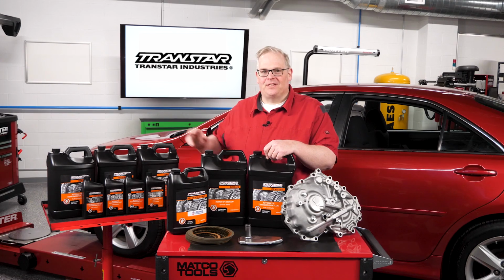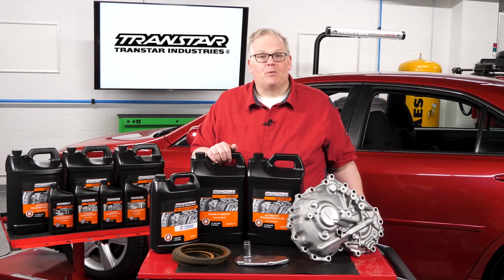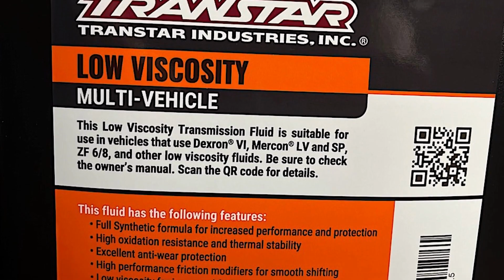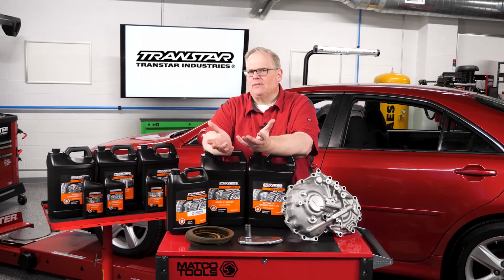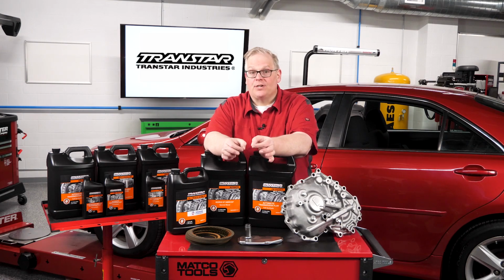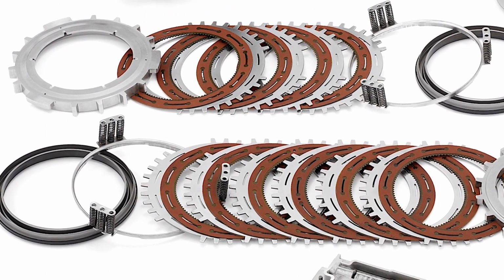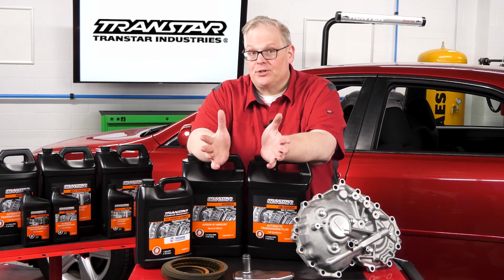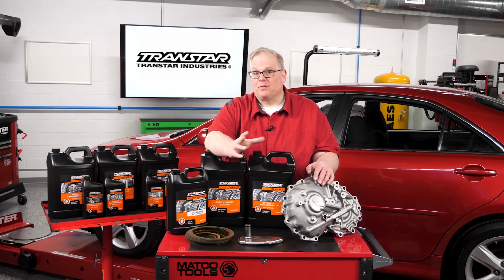Transmission Fluid Ingredients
Andrew Markel describes the basic ingredients of transmission fluids and how they can differ based on performance and usage.